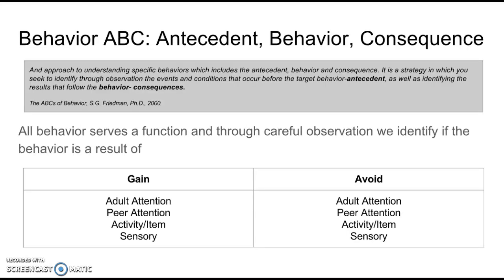Adjusting your plan for patterns of problem behavior